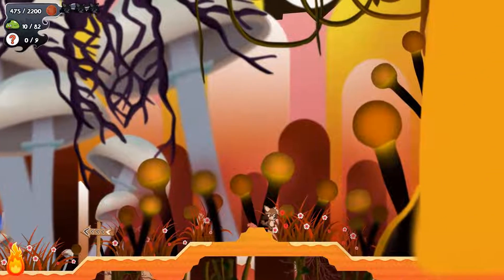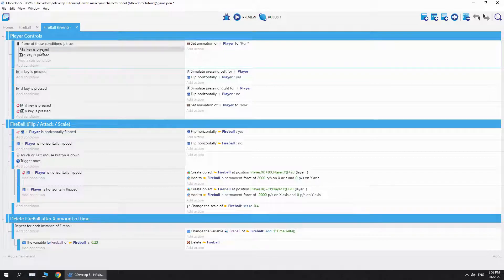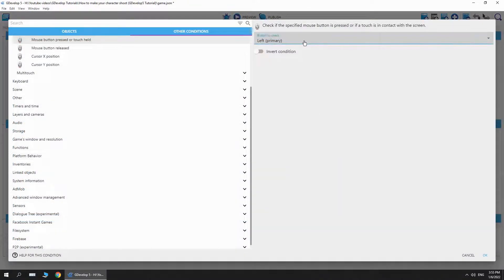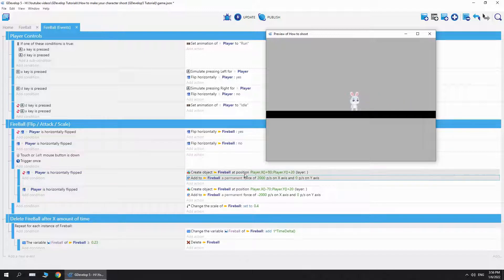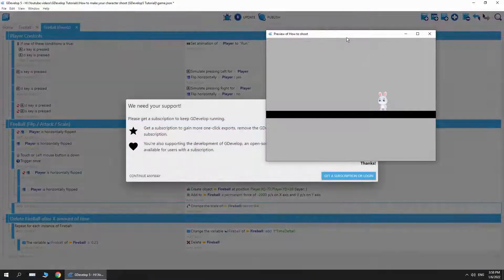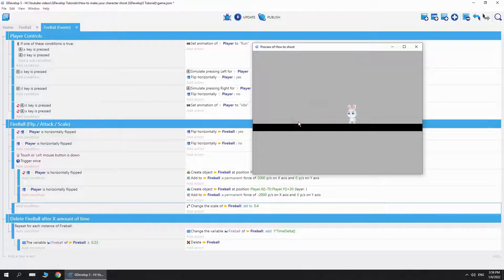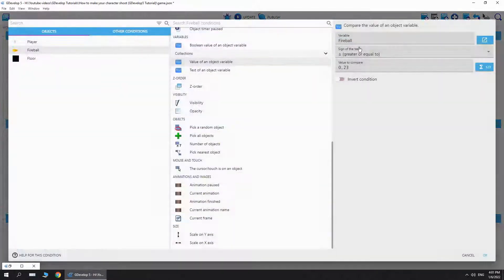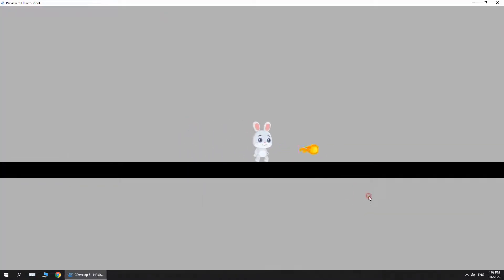How to make your character shoot fire balls (Platformer BEGINNERS GUIDE GDevelop5 Tutorial)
Intro : 00:00
Objects in the scene: 00:19
Events: 01:10

Donate and support me (Helps me a ton to keep creating games)

Gdevelop: Making Your First Game - Basics - How to Shoot Bullets, How to Create a 2D Platformer Shooter in GDevelop Free Game Engine, How to create a shooter game : GDevelop 5, How To Create Game using GDevelop | Shoot Bullets | GDevelop Beginner Tutorials, GDevelop - shooting bullets, GDevelop 5 platformer player shoot tutorial, Gdevelop FREE VISUAL Game Engine: Tutorial - Shooting Bullets, Top Down Shooter Tutorial | Movement, enemies, and shooting, Gun Angle | GDevelop 5, Add Aim Feature in GDevelop 5 - Physics Engine Tutorial, how to create a platform shooter game in gdevelop 5